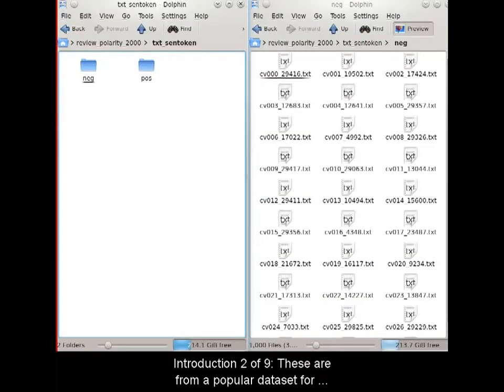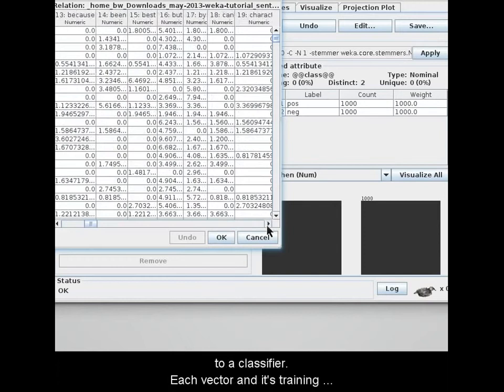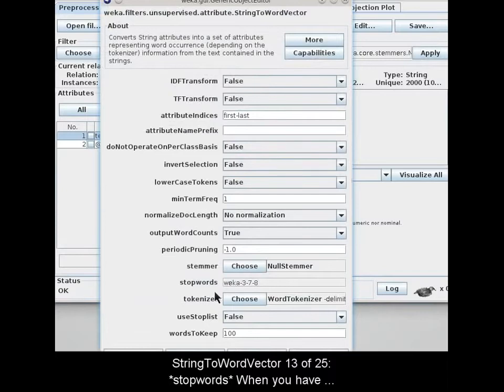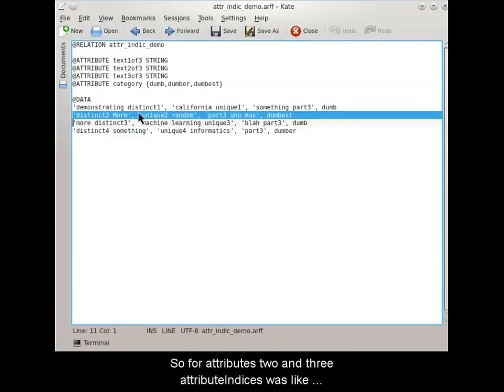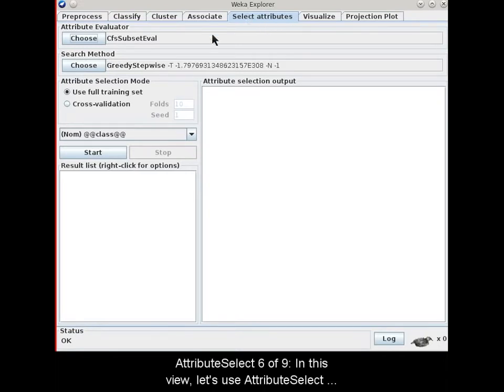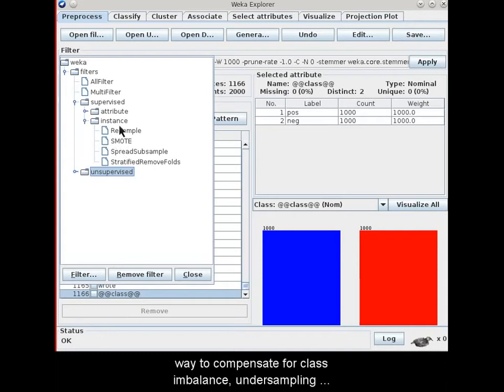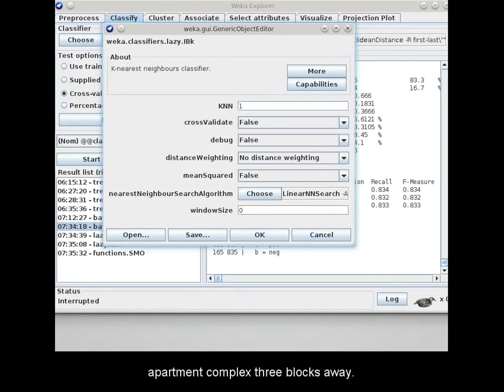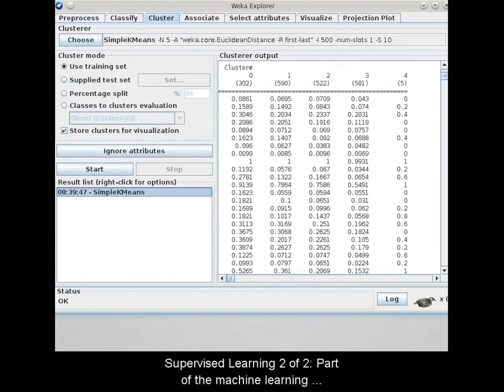Weka Text Classification for First Time & Beginner Users YouTube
59-minute beginner-friendly tutorial on text classification in WEKA; all text changes to numbers and categories after 1-2, so 3-5 relate to many other data analysis (not specifically text classification) using WEKA.

5 main sections:
0:00 Introduction (5 minutes)
5:06 TextToDirectoryLoader (3 minutes)
8:12 StringToWordVector (19 minutes)
27:37 AttributeSelect (10 minutes)
37:37 Cost Sensitivity and Class Imbalance (8 minutes)
45:45 Classifiers (14 minutes)
59:07 Conclusion (20 seconds)

Some notable sub-sections:
- Section 1 -
5:49 TextDirectoryLoader Command (1 minute)
- Section 2 -
6:44 ARFF File Syntax (1 minute 30 seconds)
8:10 Vectorizing Documents (2 minutes)
10:15 WordsToKeep setting/Word Presence (1 minute 10 seconds)
11:26 OutputWordCount setting/Word Frequency (25 seconds)
11:51 DoNotOperateOnAPerClassBasis setting (40 seconds)
12:34 IDFTransform and TFTransform settings/TF-IDF score (1 minute 30 seconds)
14:09 NormalizeDocLength setting (1 minute 17 seconds)
15:46 Stemmer setting/Lemmatization (1 minute 10 seconds)
16:56 Stopwords setting/Custom Stopwords File (1 minute 54 seconds)
18:50 Tokenizer setting/NGram Tokenizer/Bigrams/Trigrams/Alphabetical Tokenizer (2 minutes 35 seconds)
21:25 MinTermFreq setting (20 seconds)
21:45 PeriodicPruning setting (40 seconds)
22:25 AttributeNamePrefix setting (16 seconds)
22:42 LowerCaseTokens setting (1 minute 2 seconds)
23:45 AttributeIndices setting (2 minutes 4 seconds)
- Section 3 -
28:07 AttributeSelect for reducing dataset to improve classifier performance/InfoGainEval evaluator/Ranker search (7 minutes)
- Section 4 -
38:32 CostSensitiveClassifer/Adding cost effectiveness to base classifier (2 minutes 20 seconds)
42:17 Resample filter/Example of undersampling majority class (1 minute 10 seconds)
43:27 SMOTE filter/Example of oversampling the minority class (1 minute)
- Section 5 -
45:34 Training vs. Testing Datasets (1 minute 32 seconds)
47:07 Naive Bayes Classifier (1 minute 57 seconds)
49:04 Multinomial Naive Bayes Classifier (10 seconds)
49:33 K Nearest Neighbor Classifier (1 minute 34 seconds)
51:17 J48 (Decision Tree) Classifier (2 minutes 32 seconds)
53:50 Random Forest Classifier (1 minute 39 seconds)
55:55 SMO (Support Vector Machine) Classifier (1 minute 38 seconds)
57:35 Supervised vs Semi-Supervised vs Unsupervised Learning/Clustering (1 minute 20 seconds)

Classifiers introduces you to six (but not all) of WEKA's popular classifiers for text mining; 1) Naive Bayes, 2) Multinomial Naive Bayes, 3) K Nearest Neighbor, 4) J48, 5) Random Forest and 6) SMO.

Each StringToWordVector setting is shown, e.g. tokenizer, outputWordCounts, normalizeDocLength, TF-IDF, stopwords, stemmer, etc. These are ways of representing documents as document vectors.

Automatically converting 2,000 text files (plain text documents) into an ARFF file with TextDirectoryLoader is shown.

Additionally shown is AttributeSelect which is a way of improving classifier performance by reducing the dataset.

Cost-Sensitive Classifier is shown which is a way of assigning weights to different types of guesses.

Resample and SMOTE are shown as ways of undersampling the majority class and oversampling the majority class.

Introductory tips are shared throughout, e.g. distinguishing supervised learning (which is most of data mining) from semi-supervised and unsupervised learning, making identically-formatted training and testing datasets, how to easily subset outliers with the Visualize tab and more..